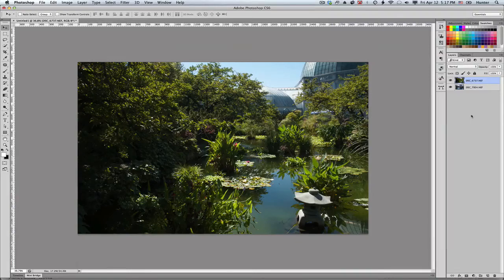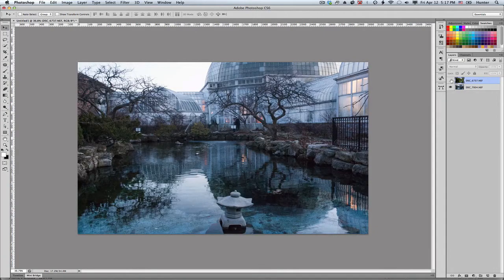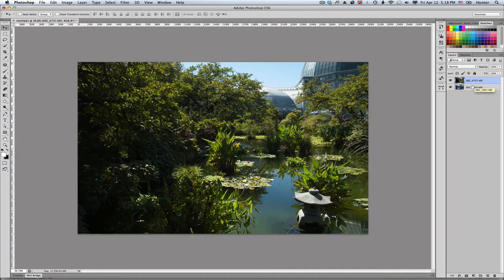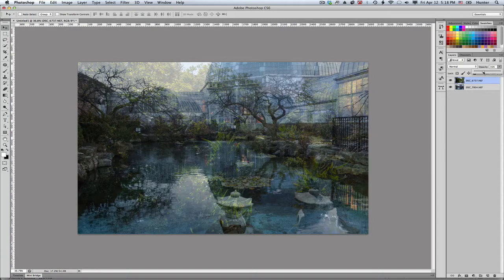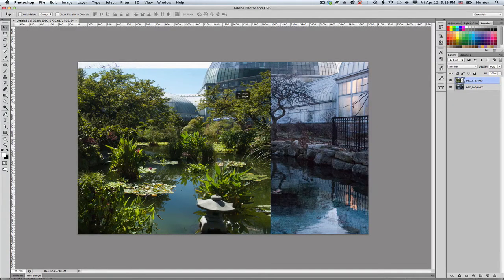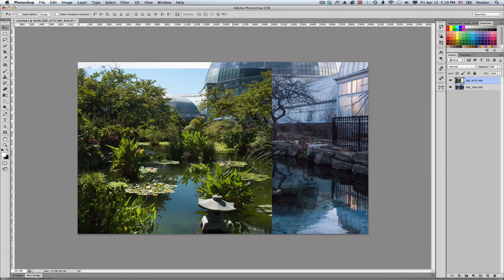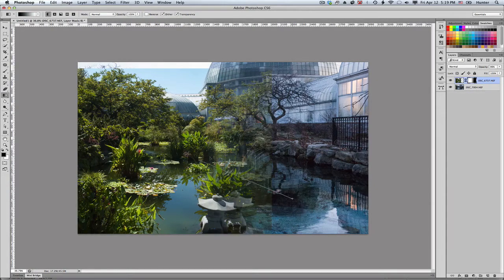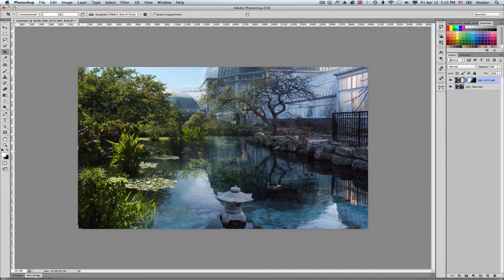09 Photoshop Layer Mask and Gradient Tool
Blend images together using a Layer Mask and the Gradient Tool